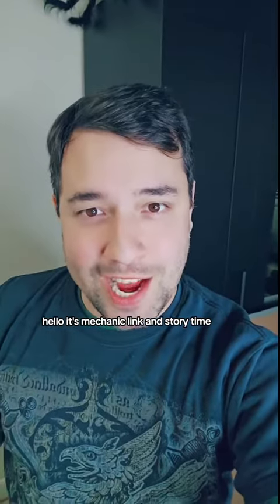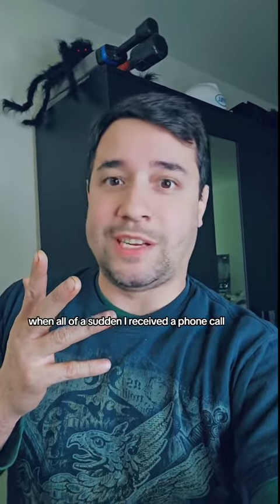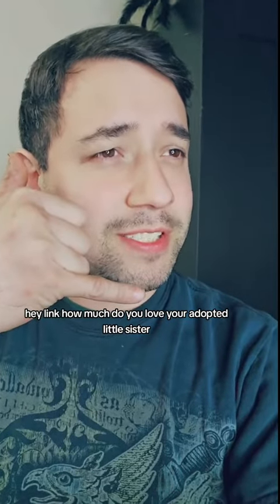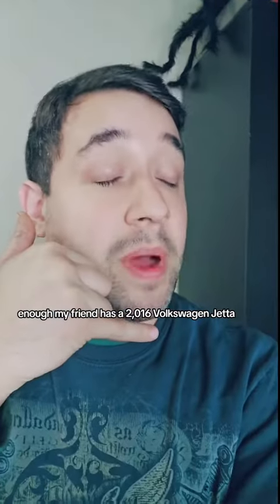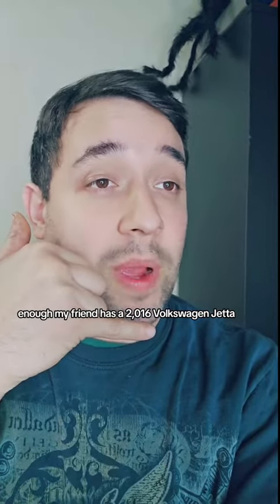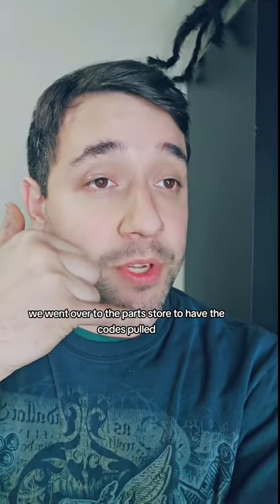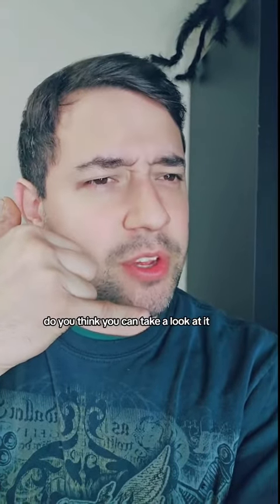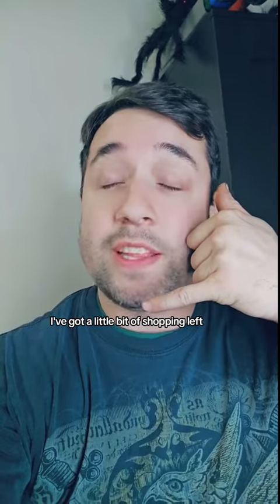Part Store Code Pulls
Today was certainly an exciting day. Especially since I got the rare opportunity to flirt with the part store girl. mechanic technician repair auto autotechnician automechanic autorepair 2356